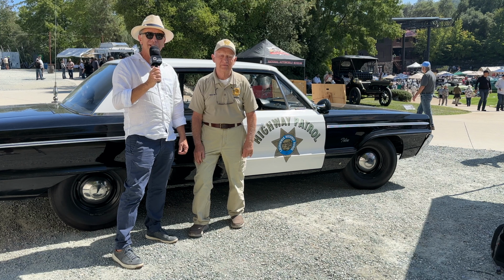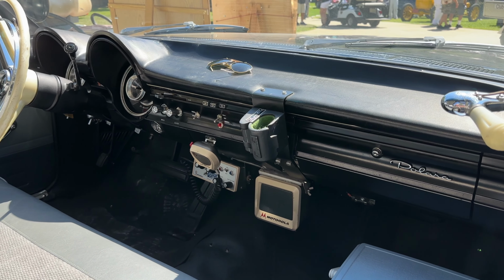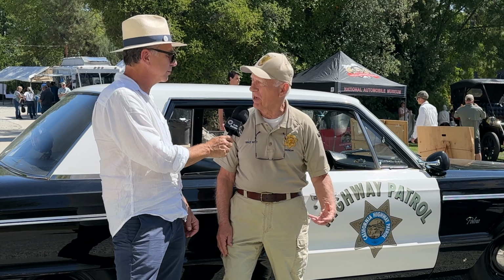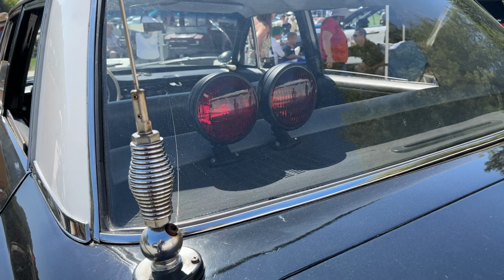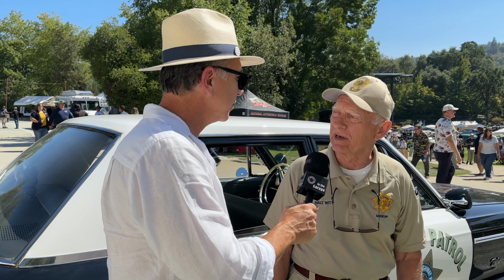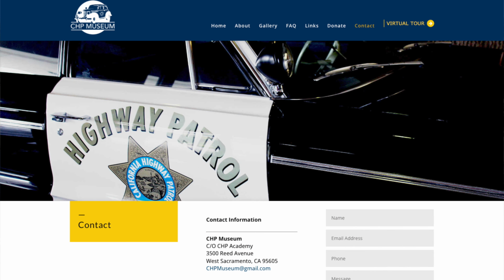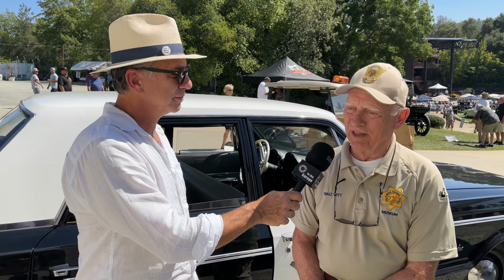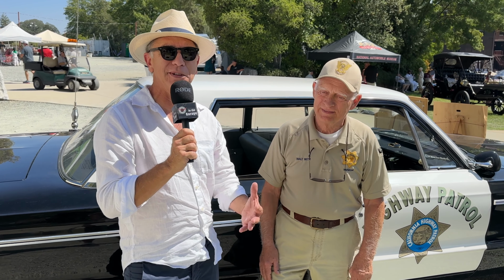BUSTED! 1966 DODGE POLARA CHP Patrol Car! In the Garage with Steve Natale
Busted!  Today Steve gets the facts on this MONSTER 1966 DODGE POLARA CHP patrol car from CHP Museum docent Will Witt.  Take a closer look at the powerhouse big-block engine and all of its restoration PERFECTION, right down to the mechanical siren!!

About the CHP Museum:
In addition to preserving and protecting the history of the California Highway Patrol, the CHP Museum strives to educate visitors about the rich past of the CHP and how it evolved to meet the changing roadway systems in this country since the inception of the motor vehicle. We also strive to honor those who have given their lives in service to the California Highway Patrol and the people of California.

They host tours of school groups, and visiting dignitaries who want to see for themselves the history of the CHP and, as part of their regular training, CHP cadets visit to learn about the rich past of the patrol and to reinforce the concept of a tradition of public service.

The CHP Museum has participated in several car shows, including the Cops and Rodders event held in Cameron Park in September of 2016. The CHP Volunteers attached to the Placerville CHP Office have embraced the restoration and maintenance of many of the museum’s vehicles and those vehicles have traveled throughout the area to be displayed at car shows. The sole surviving CHP Moto Guzzi is currently on loan to the California Automobile Museum in Sacramento for a special exhibit (that exhibit runs until mid-February 2017, be sure to take time to attend).

It is the goal of the museum to provide a constantly changing array of exhibits. We are planning an exhibit to highlight the popular television show CHiPs by displaying a variety of memorabilia. Also in the planning stages are upgrades to other exhibits such as the Women’s Traffic Officer Program (WTOP), where women first attended the academy to become state traffic officers, and an exhibit honoring Homer Garrett, the CHP’s first African American officer. Garrett fought for acceptance from a skeptical community and later became a judge.

Since they receive no taxpayer dollars, they are raising funds to provide better quarters for their four wheel vehicles so they can be properly put on display, and are hoping to be able to provide more space for a work area and area to house the items currently in storage. The CHP Museum has an ongoing project to catalog, preserve and restore, where needed, their artifacts.